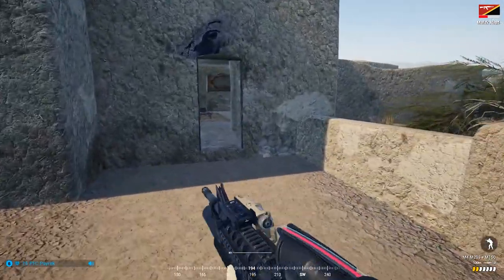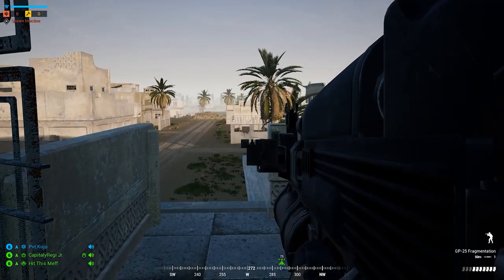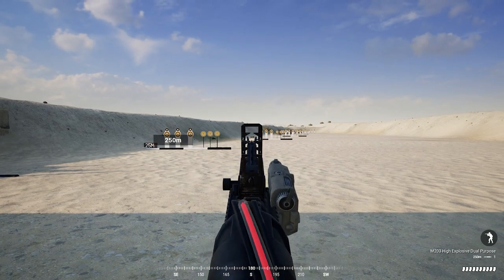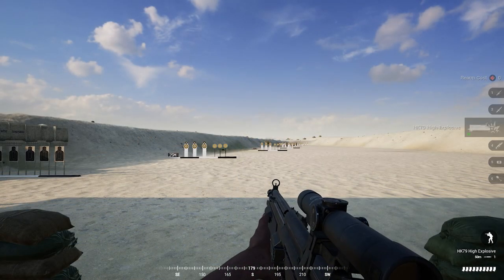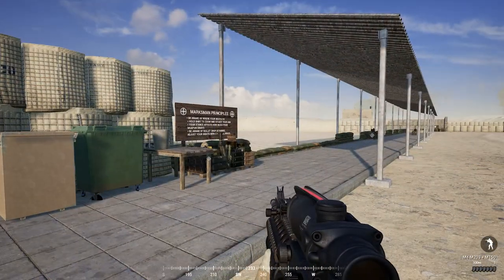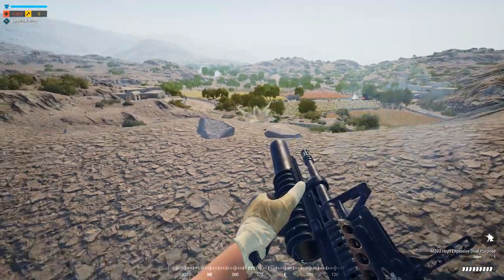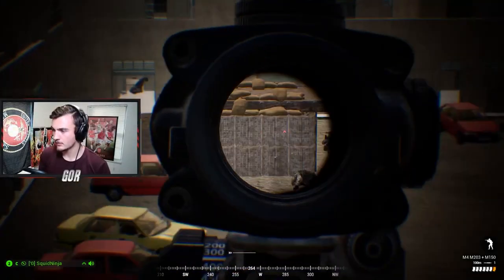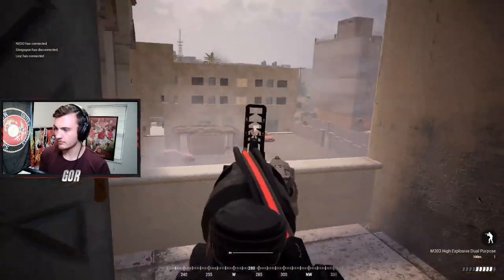Squad Grenadier Guide | Kit Overview, Gameplay Tips and Tricks, and Strategies for Grenadiers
While the grenadier kit in Squad may not be the most beneficial for the team, it doesn't mean you shouldn't be able to use it to the best of its ability. It's by far one of my favorite kits in the game, so I did my best to provide you with all the tips and tricks you'll need to excel with the kit. I hope you all enjoy the video!

Timestamps:
0:00 - Intro
1:04 - Grenadier's Loadout
1:35 - Zeroing
1:54 - US Grenadier
2:18 - Russian, Insurgent & Militia Grenadier
2:48 - British & MEA Grenadier
3:04 - Canadian Grenadier
3:30 - Arming distance, Rearm cost, Lethal range
4:28 - Mistakes to Avoid
5:02 - Use audio to your advantage
5:36 - Advantages of Grenadier & Using cover as a "backboard"
6:11 - Quick Peaking using GLs
6:48 - Using GLs with no stamina
7:10 - Using GL smokes
7:50 - Closing thoughts & Outro